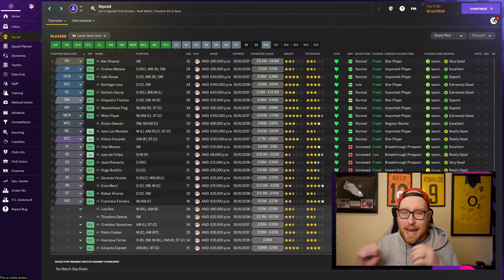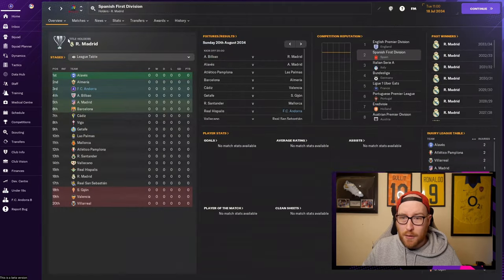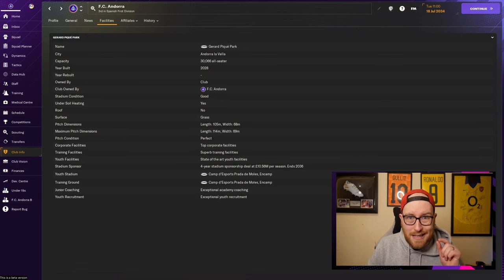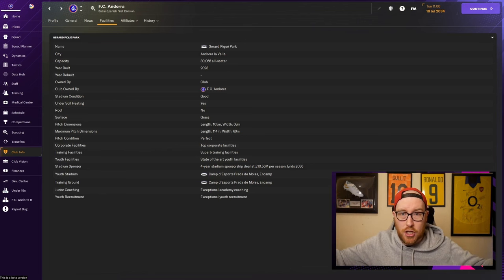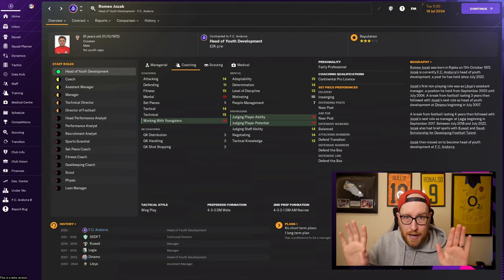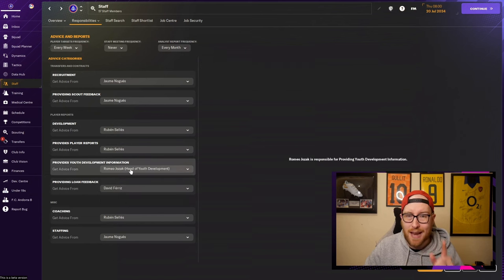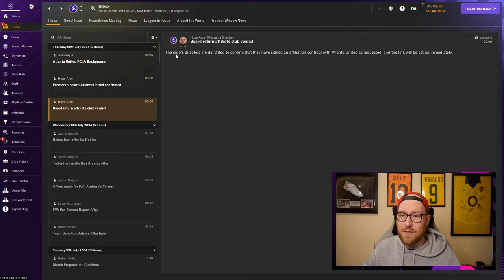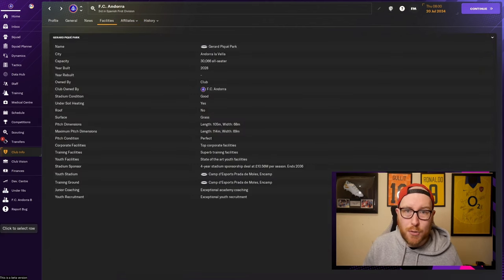GET THE BEST YOUTH INTAKES IN FOOTBALL MANAGER 24! | FM24 TIPS AND TRICKS!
Increase the chances of getting the best youth intakes in FM24!

(This is for FM22 but they haven't changed in years so safe to assume they will be the same in FM24 or similar.)

🚨PRE-ORDER FM24 DISCOUNT🚨

Benefits include :

⚽️ YOU GET EARLY ACCESS (BETA)!
⚽️ SEGA APPROVED RETAILER!
⚽️ CHEAPEST PLACE TO GET IT!
⚽️ HELPS ME OUT TOO!